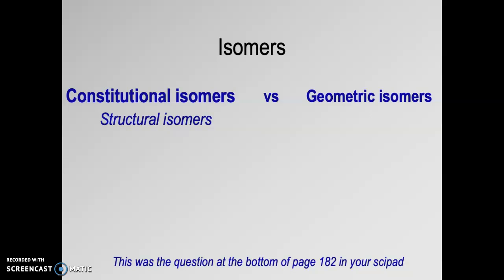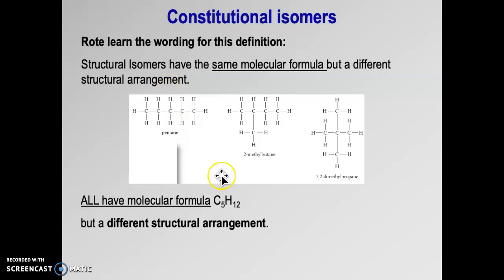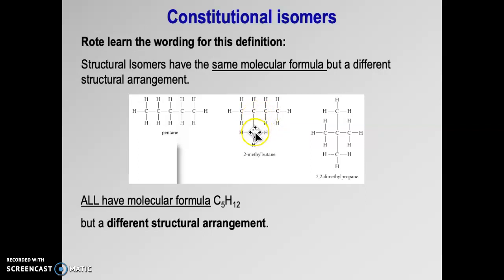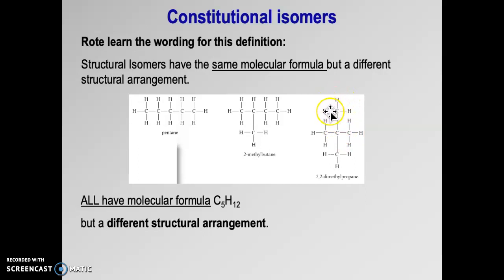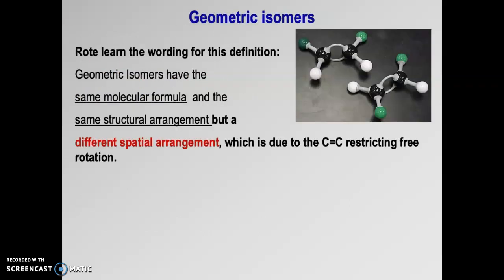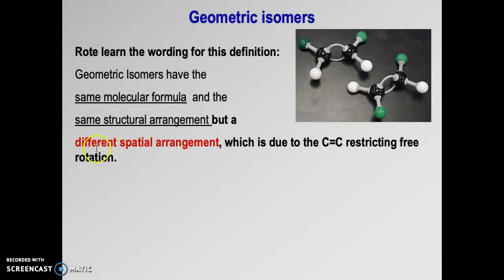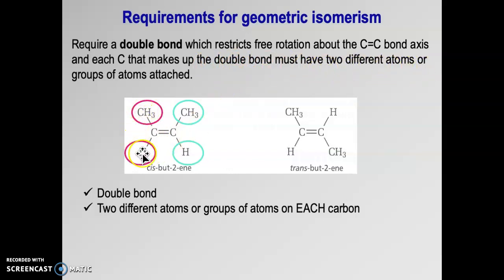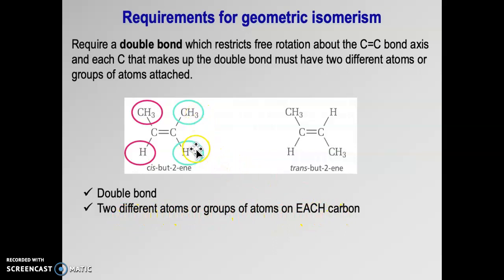Constitutional v Geometric Isomers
This video explains the definitions for constitutional isomers and geometric isomers. It also covers the requirements for geometric isomerism.